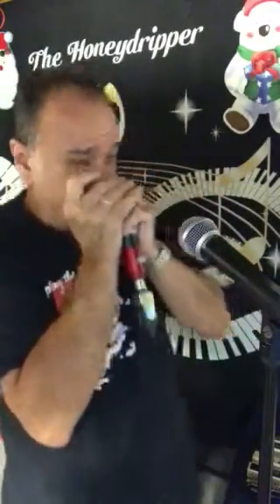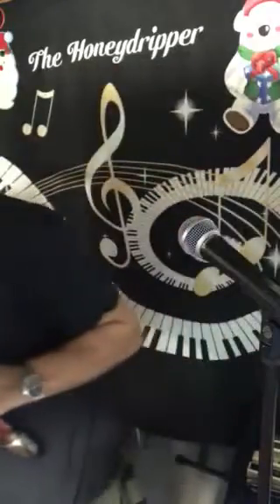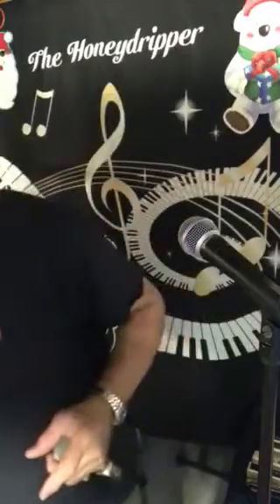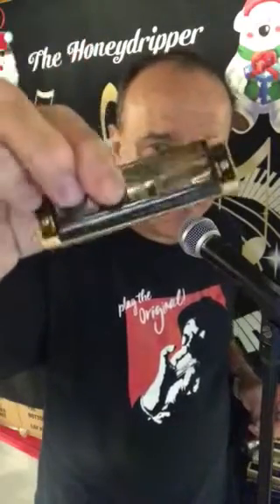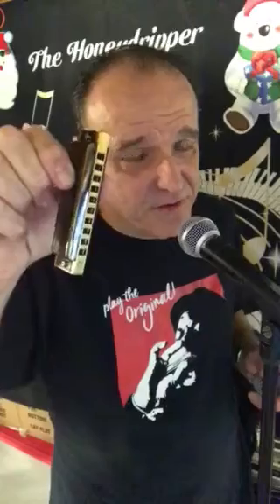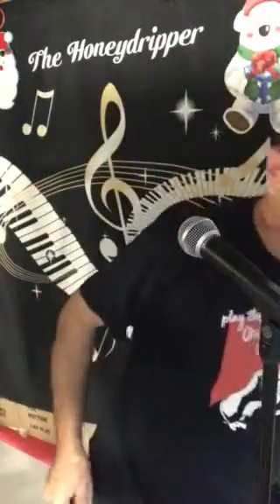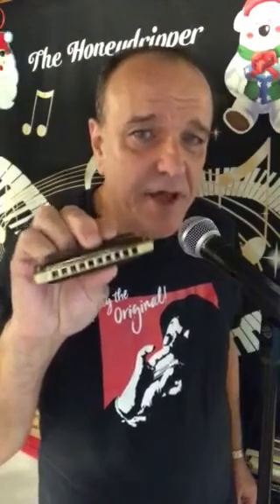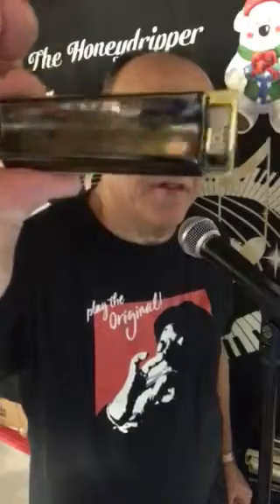Rob Paparozzi & BlueMoon Custom Big River Harmonica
Limited Run only 125 Harmonicas offered in 5 Keys G,A,Bb,C,D
ROB PAPAROZZI CUSTOM BIG RIVER
The Rob Paparozzi Custom Big River is a collaborative effort created by the one and only, Mr. Rob Paparozzi and Blue Moon Harmonicas.  The Hohner Big River has been Rob’s harmonica of choice ever since its introduction in the 1990’s.  Rob has been using Blue Moon custom combs for many years, so this is a perfect match.

This beautiful harmonica features a CNC Milled Gold Anodized Aluminum Comb and Black Nickel-Plated Covers.  The reed plates have been adjusted for optimal response and fine-tuned to Hohner’s MS Compromise Temperament @ A=442 Hz.  This is not a harmonica just for collecting.  This is a harmonica that in meant to be played, just as Rob will be in his future gigs.

This is a limited run of 125 harmonicas, available in five keys – G, A, Bb, C and D.  It is very reasonably priced at $124.95 + applicable shipping charges.  Get them while supplies last.